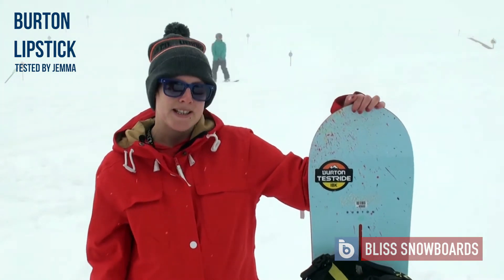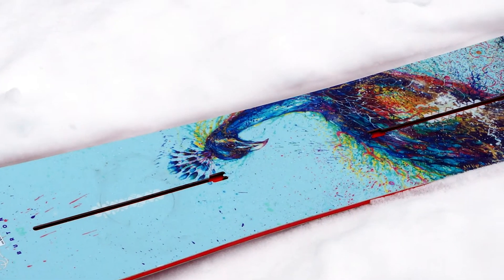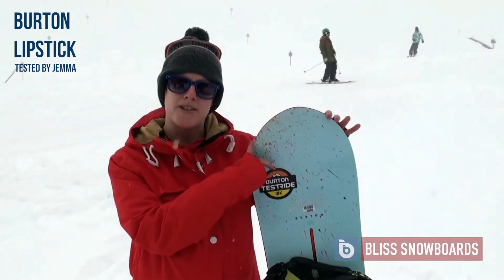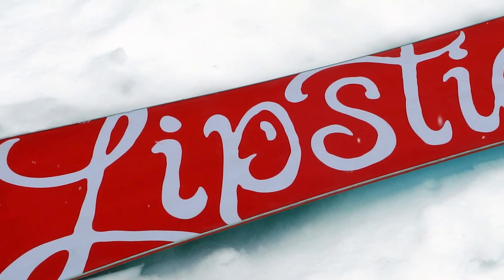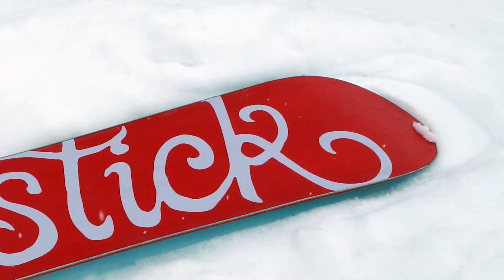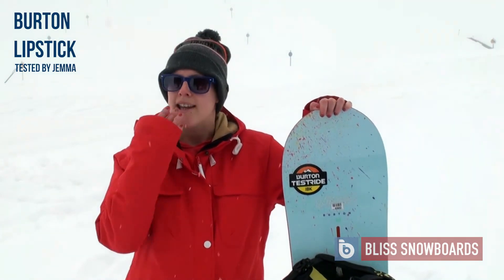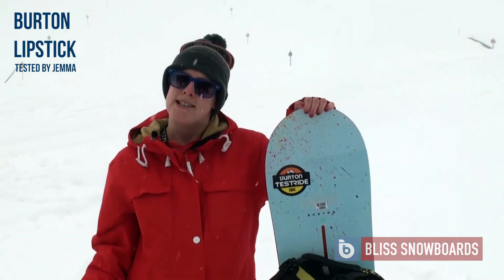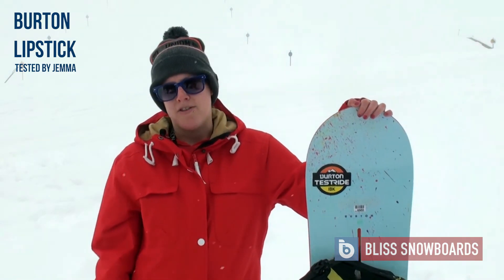Burton Lipstick 2015 Snowboard Review By Jemma At Bliss Snowboards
Burton Lipstick 2015 Review By Jemma At Bliss Snowboards

Why buy from Bliss Snowboards?

• All snowboards tested by real staff on real mountains
• Free express courier UK delivery
• All snowboards waxed with an iron before dispatch